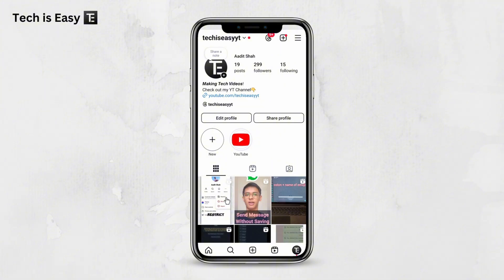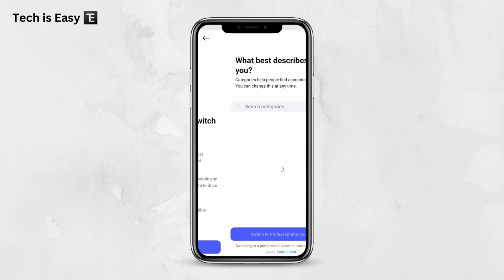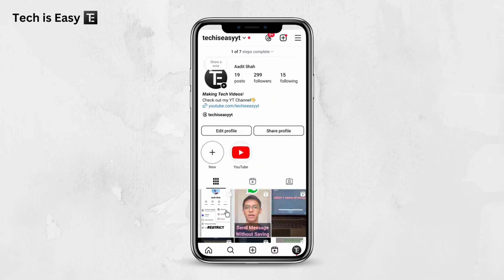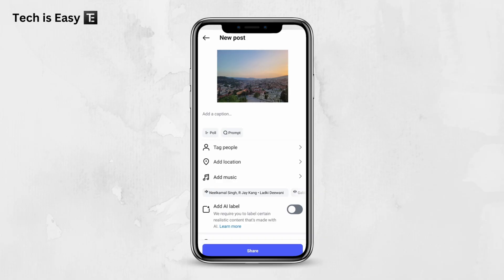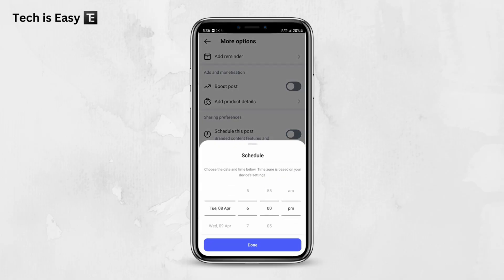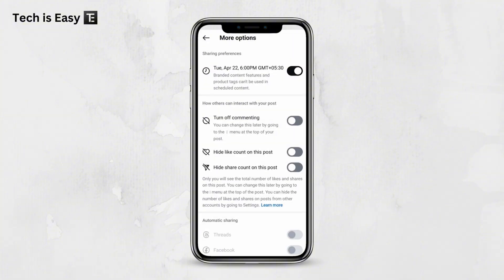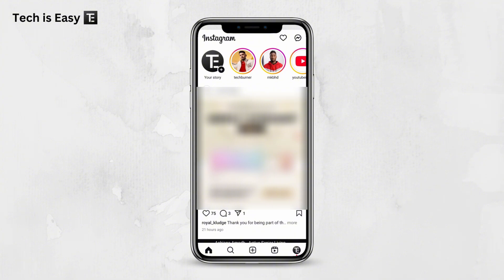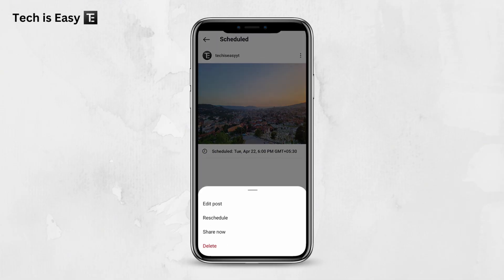How To Schedule Instagram Posts | Officially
How To Schedule Instagram Posts | Official Method Using Business Account

In this step-by-step tutorial, I’ll show you how to schedule posts on Instagram by simply switching to a business account. No extra tools or paid services needed—just Instagram and Meta’s built-in features!

🔹 What You’ll Learn:
How to switch your account to a Business profile
How to access the Instagram post scheduling feature
How to create, set a time, and schedule your posts

This is the easiest and most reliable way to plan your content ahead of time directly from the Instagram app or Creator Studio!